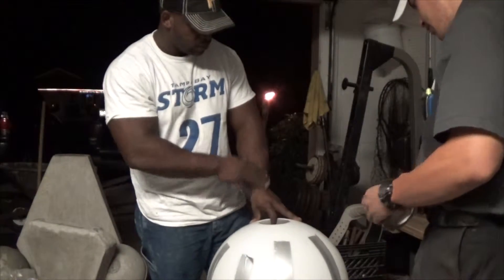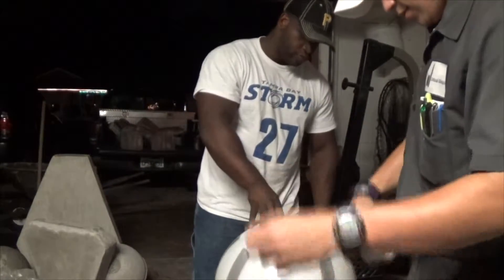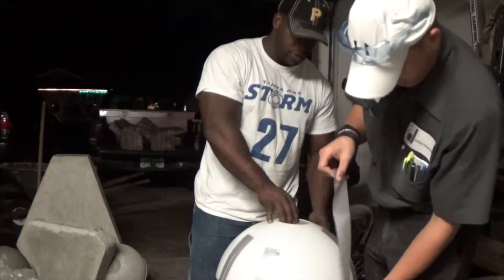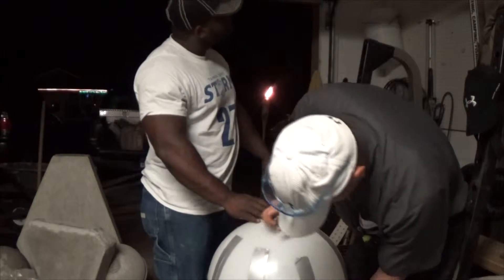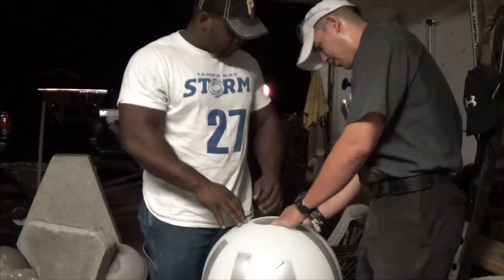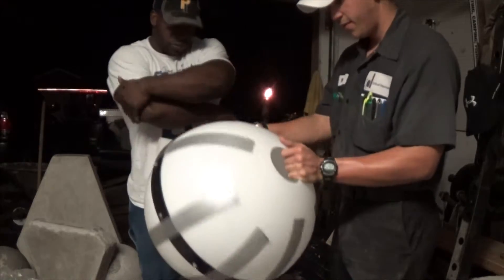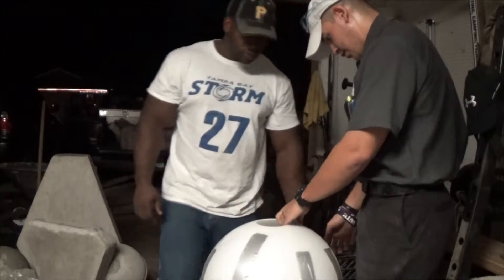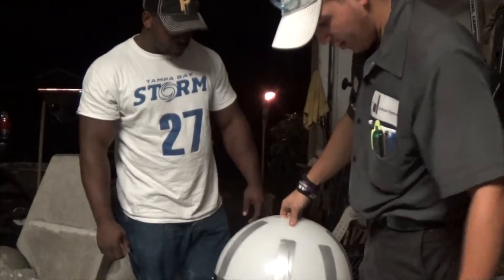Big 'Boom' Nate & Will Make A Stone Pt 1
Nate wanted a stone, we gonna get Nate a stone!
Also, follow me on these social media sites-
 Facebook.com/WillDevelopment.